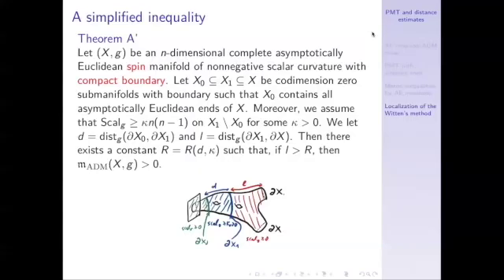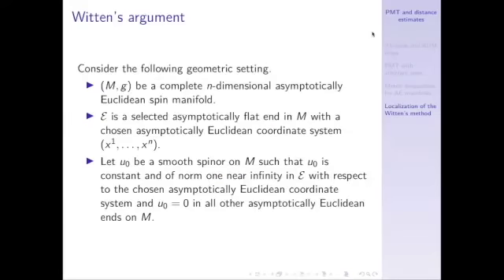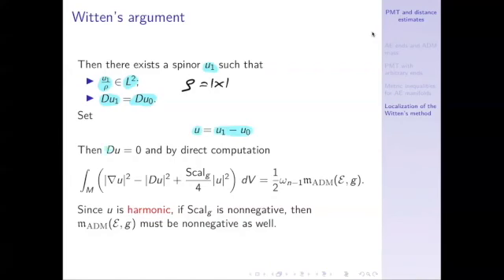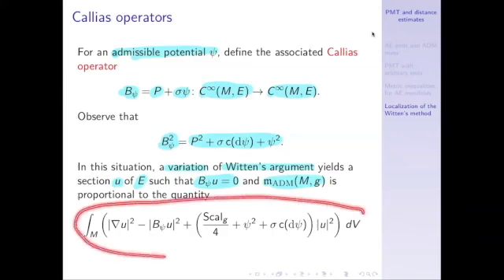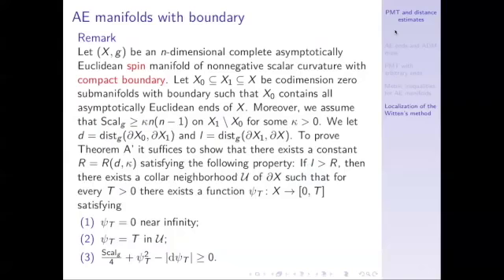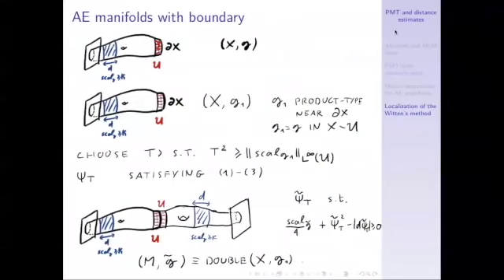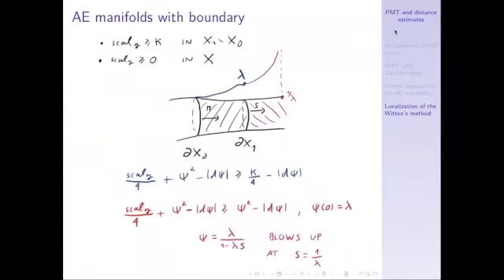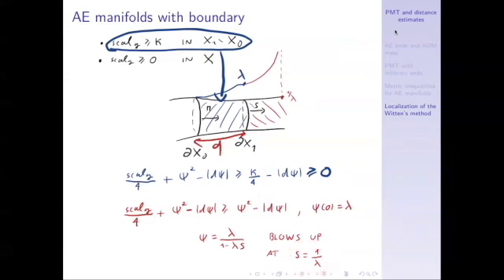[4th GAF] Simone Cecchini 04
The positive mass theorem and distance estimates in the spin setting